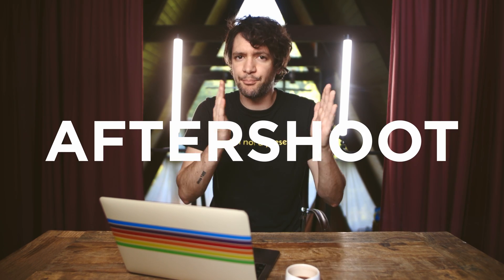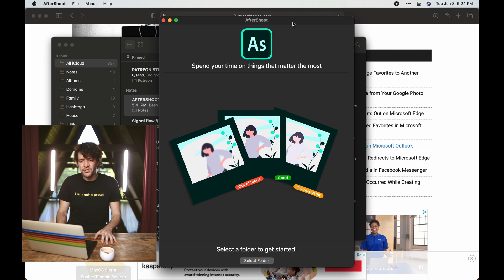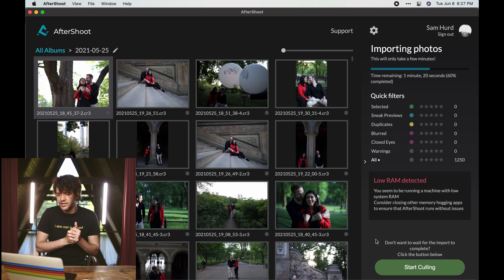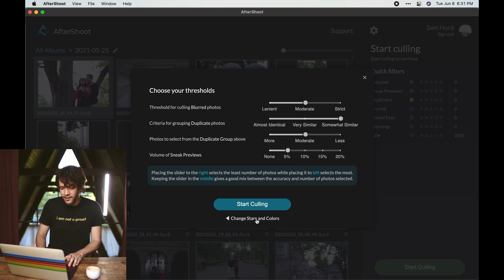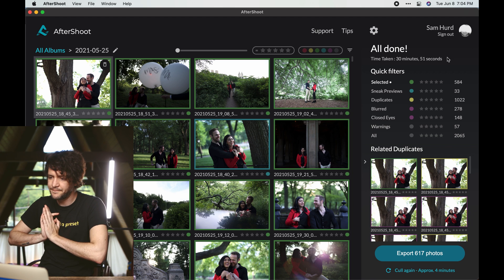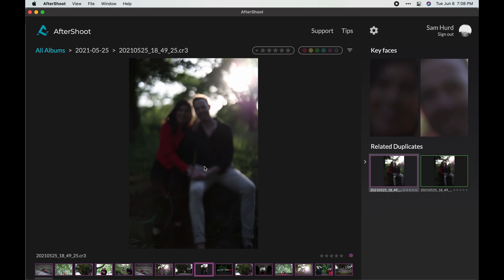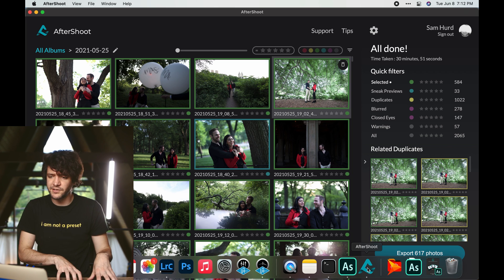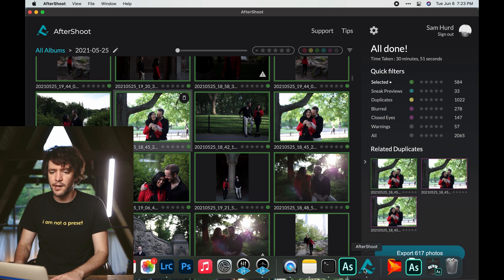Review my workflow culling images w/ artificial intelligence of AfterShoot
After comparing many AI culling apps over the past year (Narrative Select, Filter Pixel, and more) this is my review & workflow using my preferred AI culling app